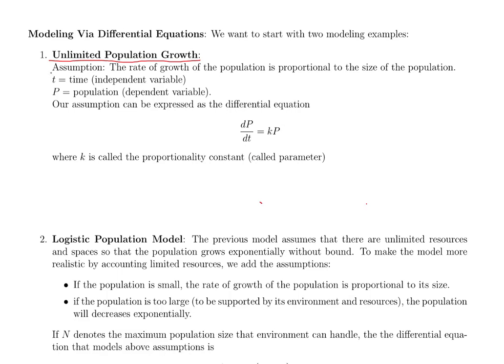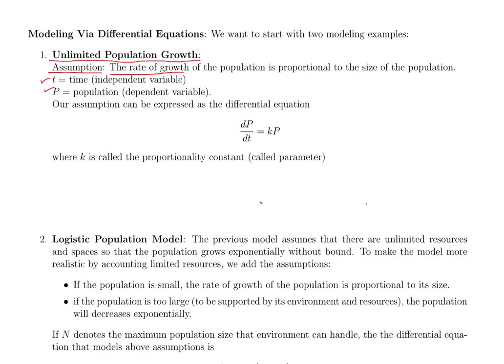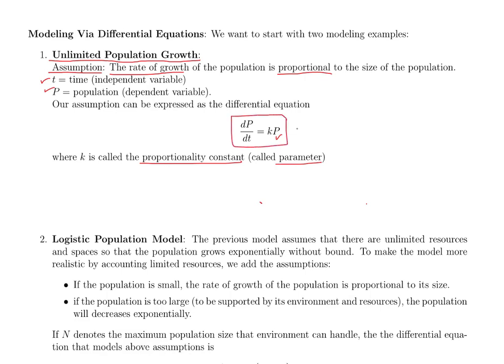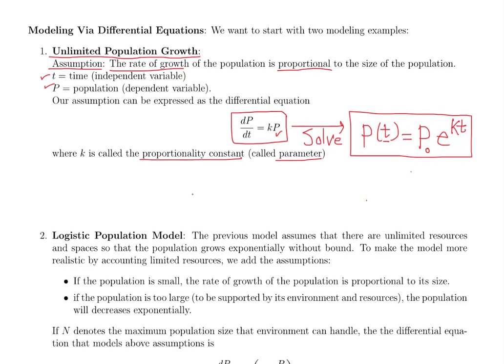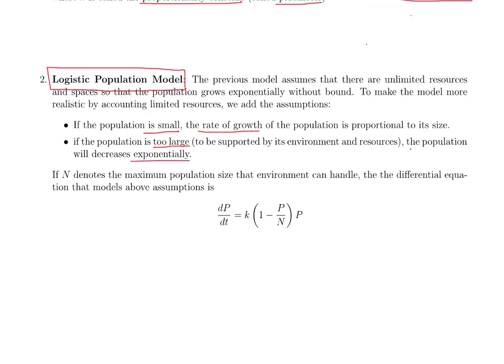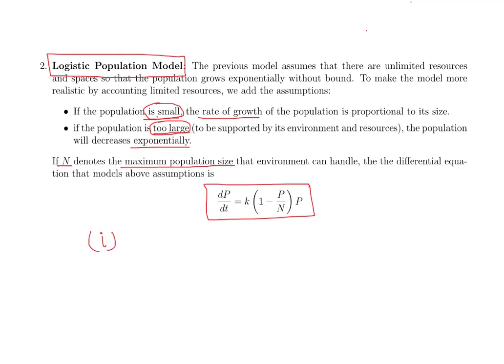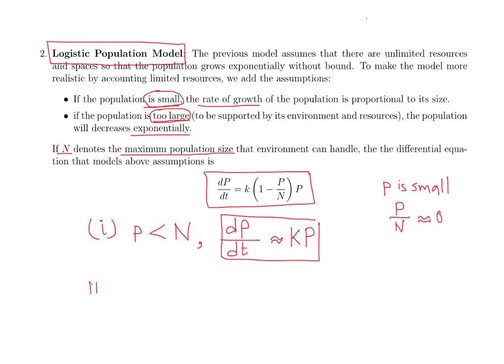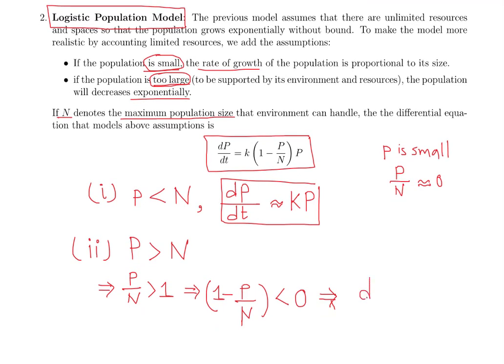Modeling Via Differential Equations: Population Growth Models